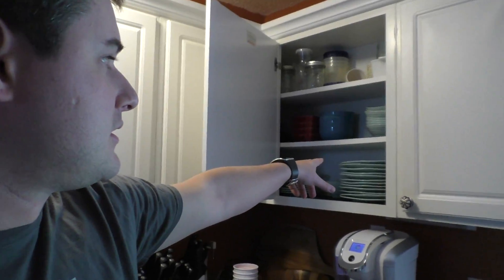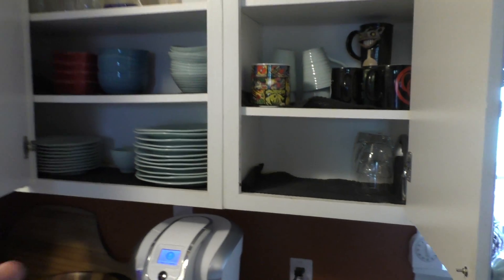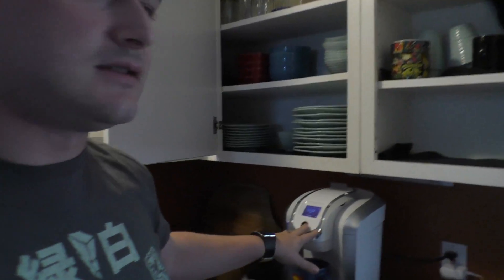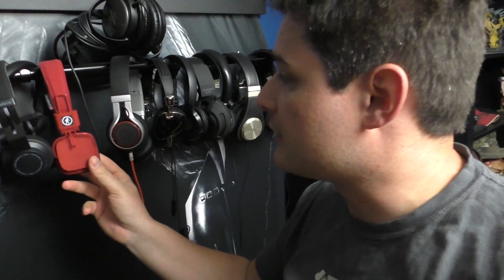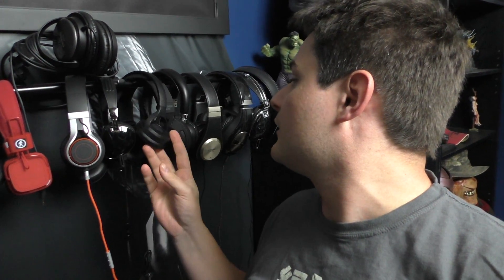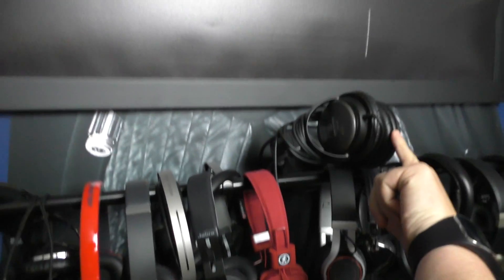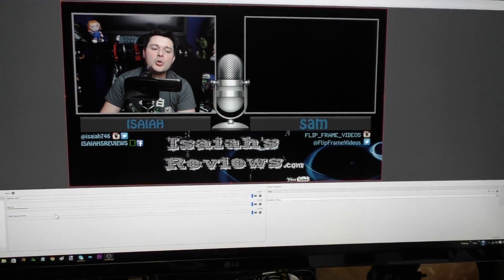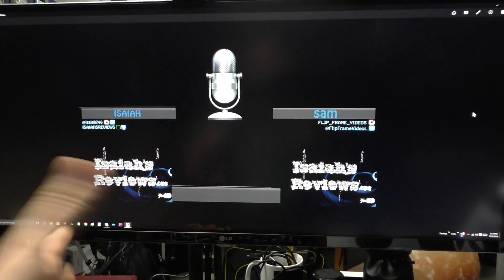Vlog 13 - Secret Project Coming Soon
My life through a vlog

-Dodocool laptop/tablet sleeve

Beme-
ISAIAHSREVIEWS